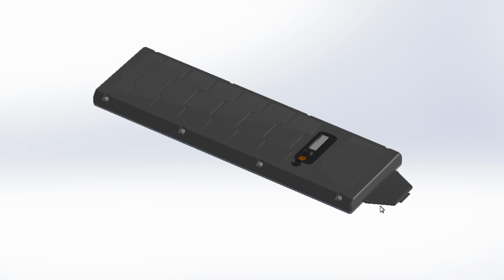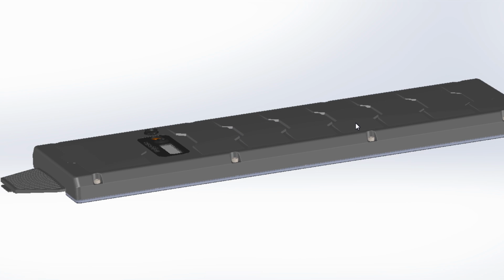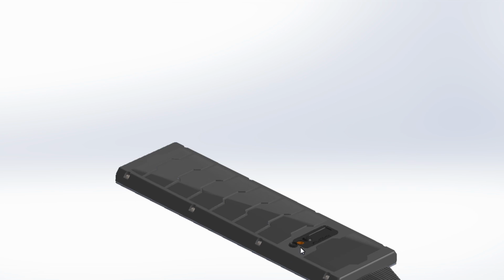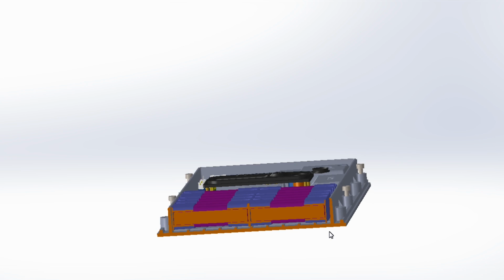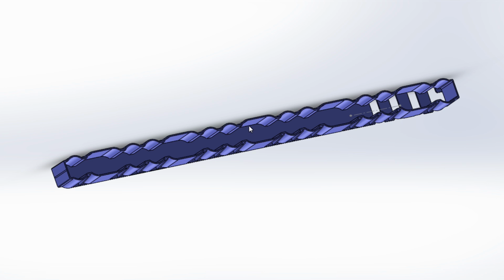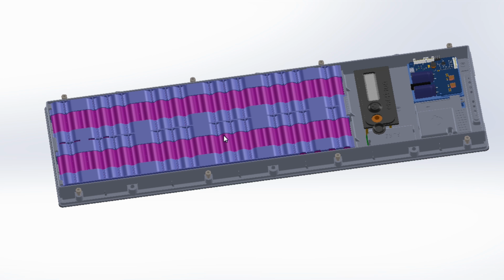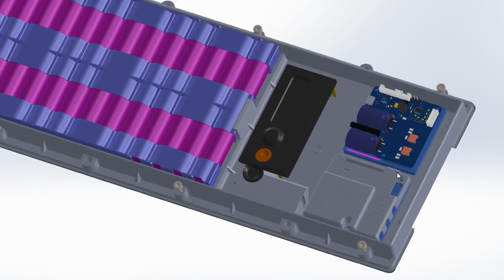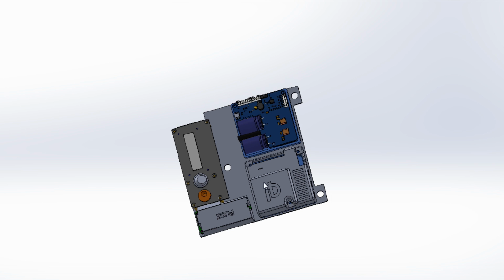Raptor 2 | Power Module Explained - Powerful Electric Skateboard Conversion System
CHEAP & GOOD Esk8 Products for beginners

MY GEAR
►my main camera
►my 2nd camera
►main lens
►my tiny lens
►my wide angle lens
►my ND filter
►my drone
►nd filterers for the drone
►wireless rode microphone
►my main studio key light
►my small RGB led lights
►my big tripod
►my rode microphone/camera boom arm stand
►my curved wide screen monitor
►the SD cards I use

Jason Potter